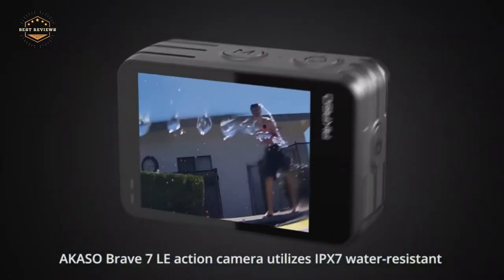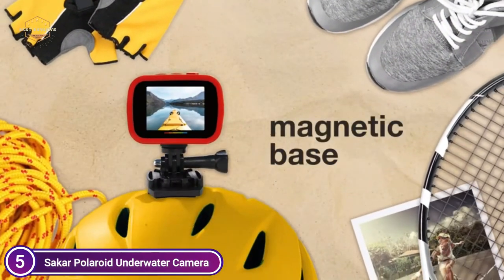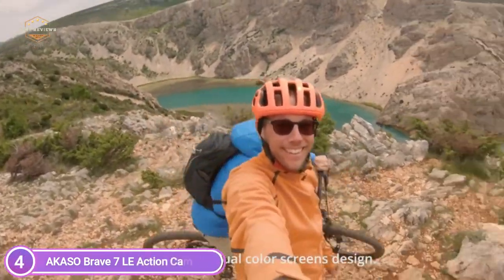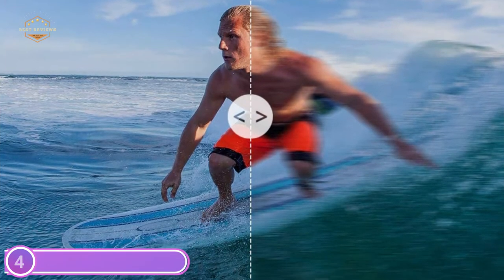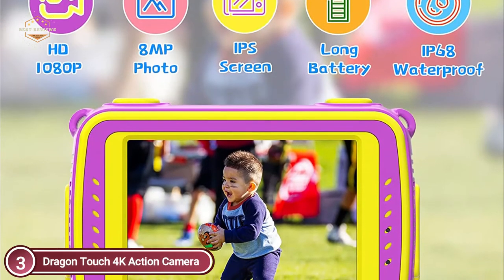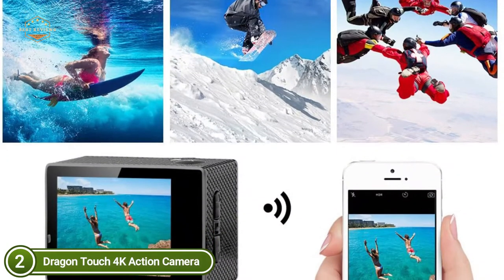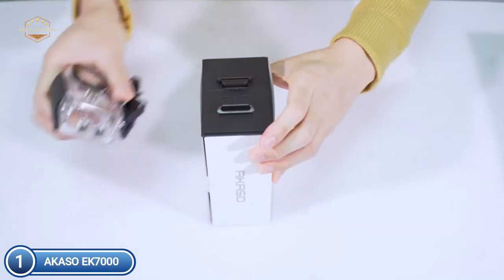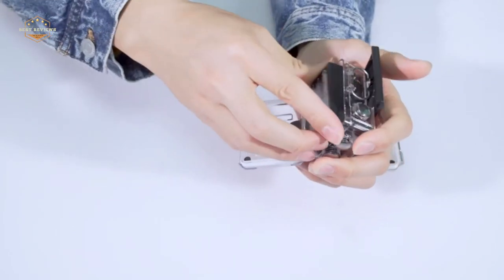Top 5 Best Underwater Camera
5. Sakar Polaroid Underwater Camera

4. AKASO Brave 7 LE Action Camera

3. Ourlife Kids Waterproof Camera

2. Dragon Touch 4K Action Camera

1. AKASO EK7000